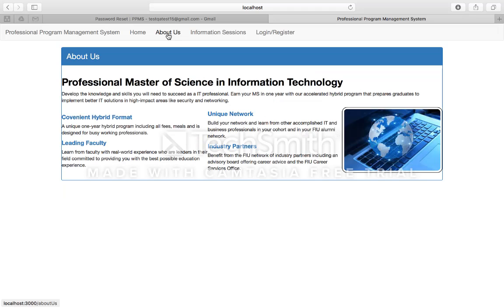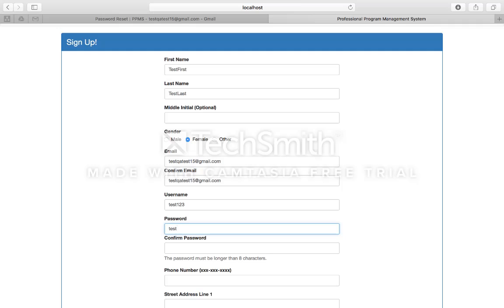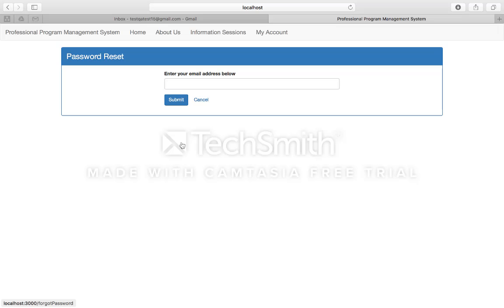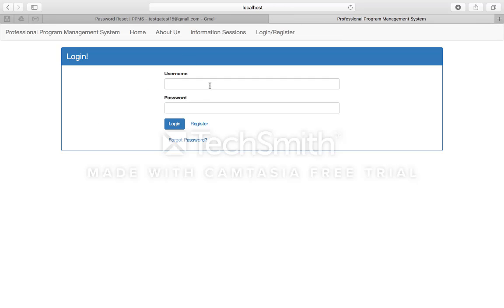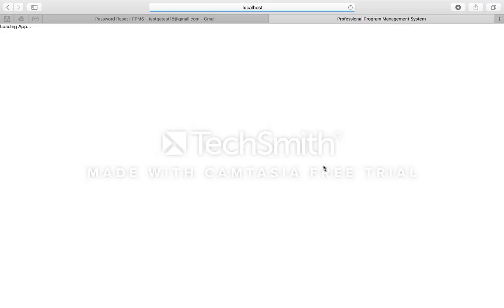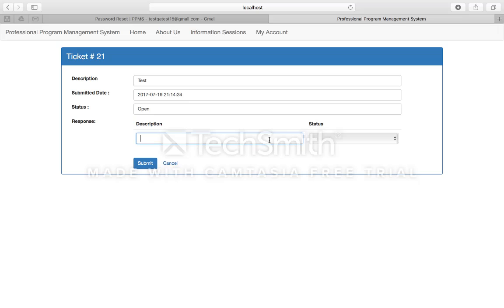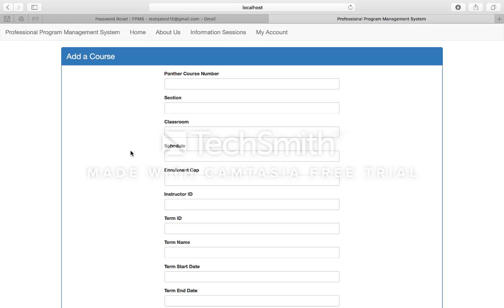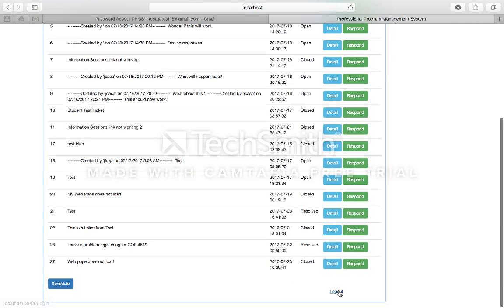FIU SCIS 2017Summer PPMS UserGuide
This video describes the different actors able to use the Professional Program Management System, as well as each of the features available to them.